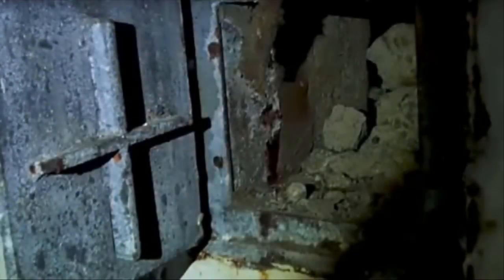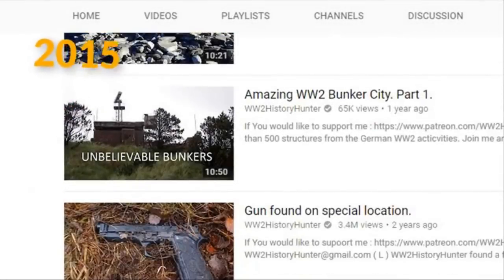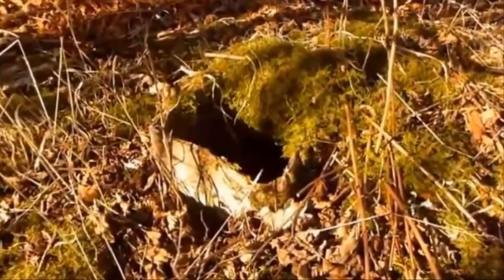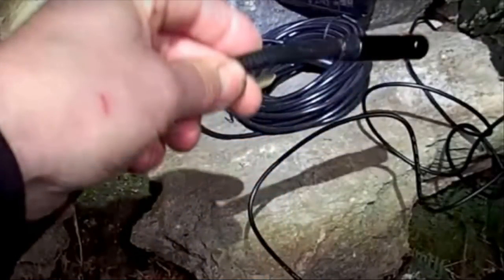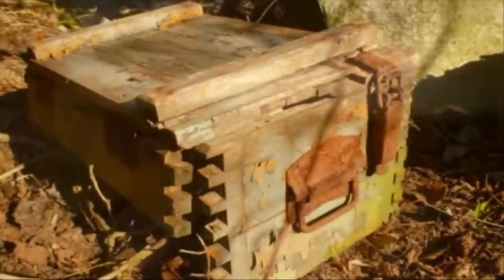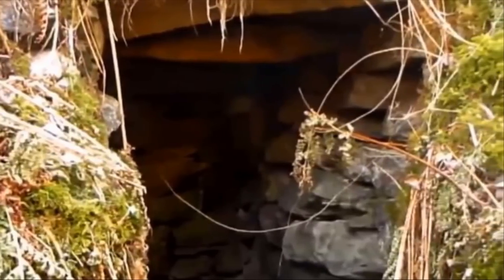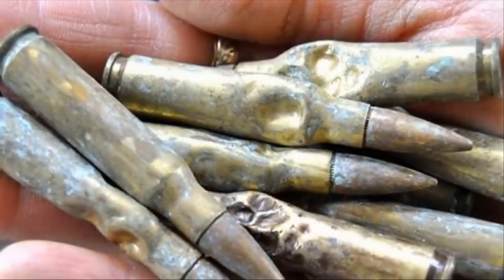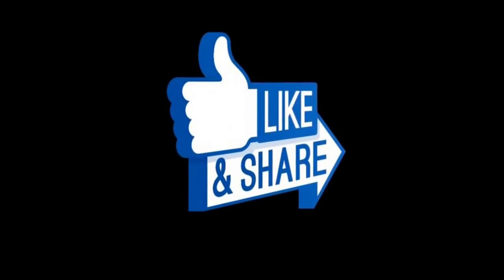Man Finds Aba ed NZ Relics In A Hidden Bunker In Germany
Anyone Who Ever Sees This In A C ery Should Run In The Other Direction Fast